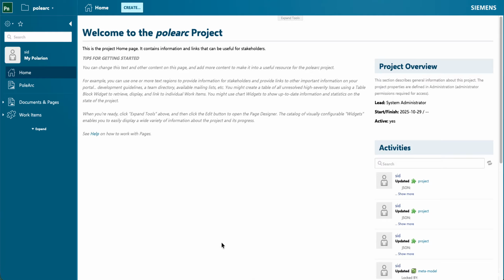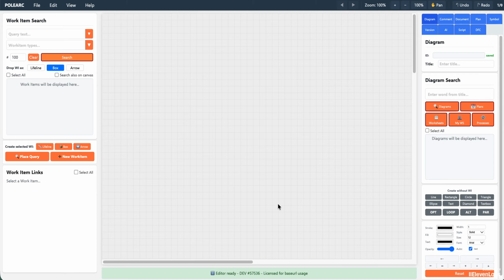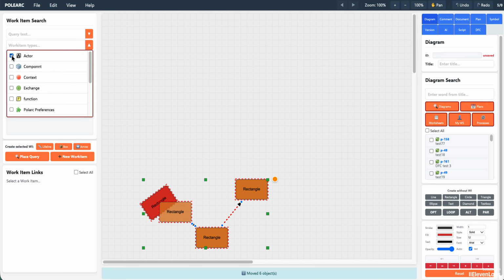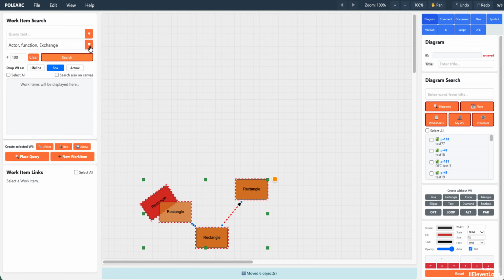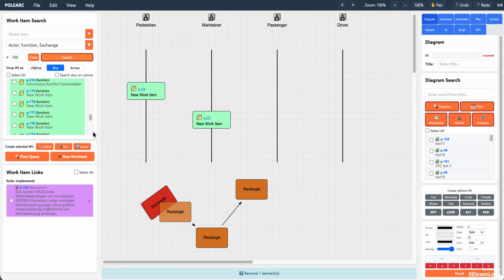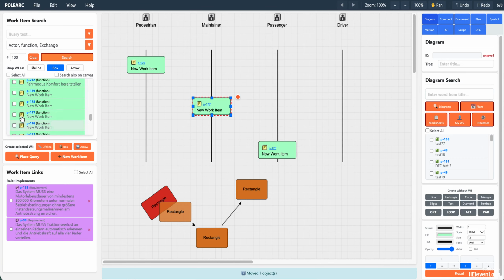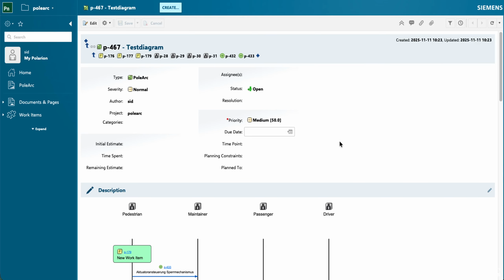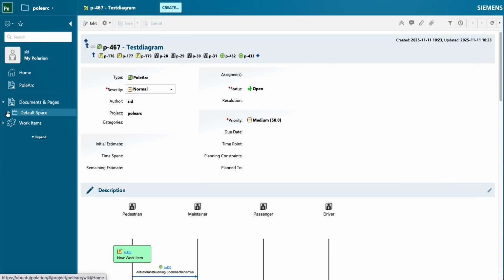PoleArc Diagram Editor extension for Polarion. integration of polearc in polarion and LiveDocs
For more details visit polearc.com or help.polearc.com